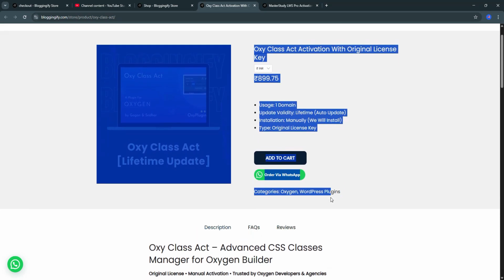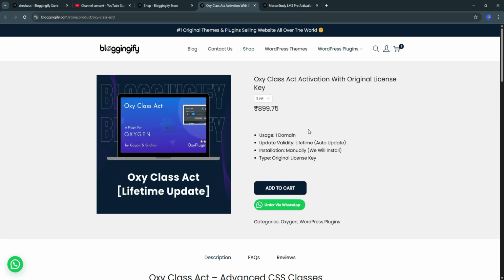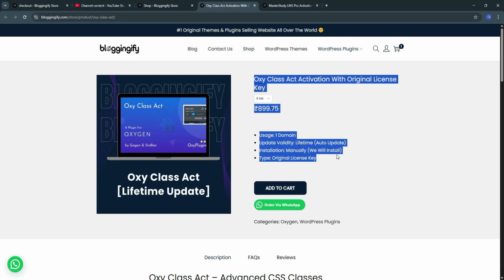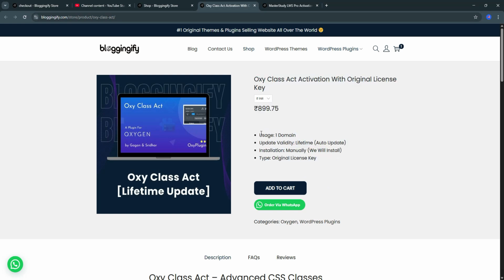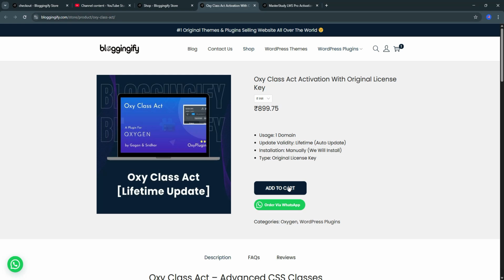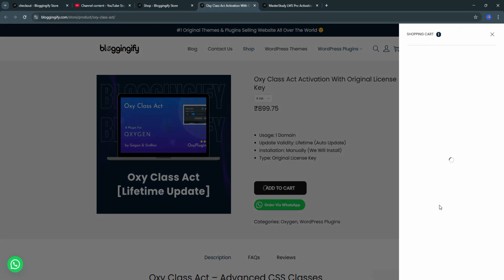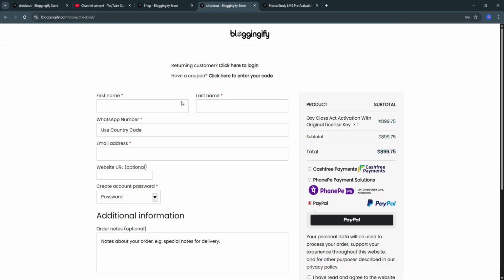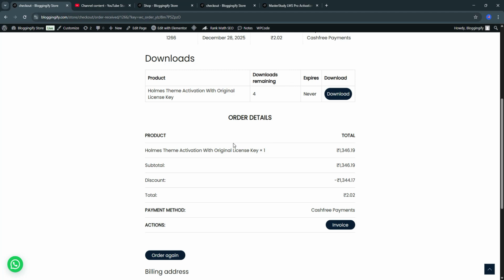Download Oxy Class Act With License Key | Oxy Class Act Plugin for Oxygen Builder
In this video, I’ll show you how to download, install, and activate Oxy Class Act with a genuine license key and lifetime updates.

Oxy Class Act is a powerful class management addon for Oxygen Builder that helps you control, organize, and reuse CSS classes more efficiently. It’s built for developers and advanced users who want cleaner workflows, better consistency, and faster styling inside Oxygen—without writing repetitive code.

With Oxy Class Act, you can create global utility classes, manage reusable styles, and apply consistent design rules across your entire website. It improves maintainability, speeds up development, and keeps your Oxygen projects lightweight and scalable.

🔧 Key Features:

Advanced CSS class management for Oxygen Builder

Create reusable & global utility classes

Faster styling workflow & cleaner structure

Developer-friendly & scalable approach

Lightweight & performance focused

Works seamlessly with Oxygen Builder

Improves consistency across pages

👉 Watch till the end to learn how to activate Oxy Class Act with License Key (Lifetime Updates Included) and level up your Oxygen Builder workflow.